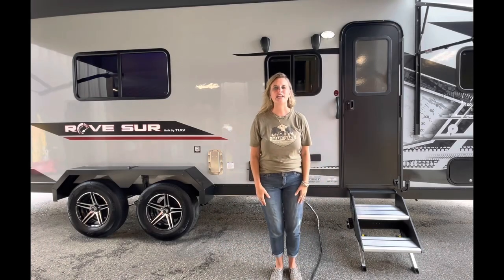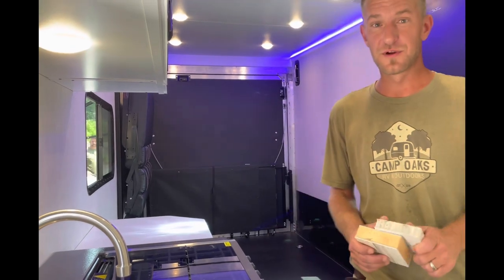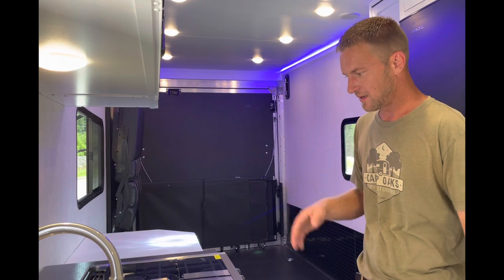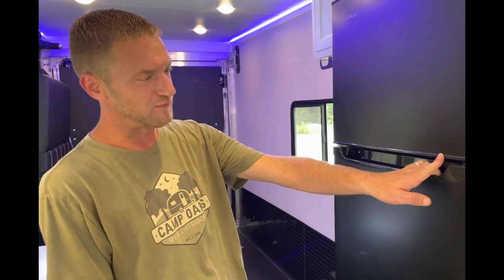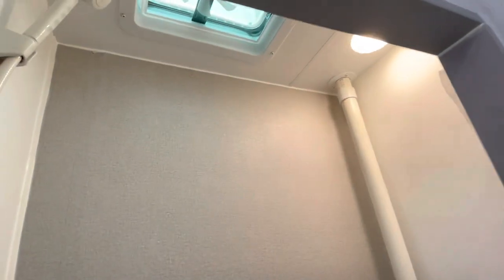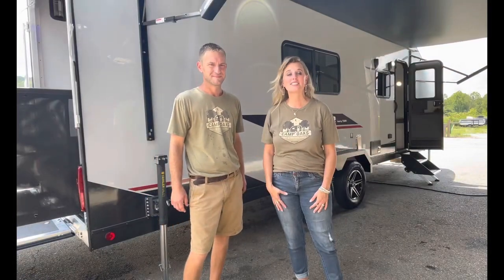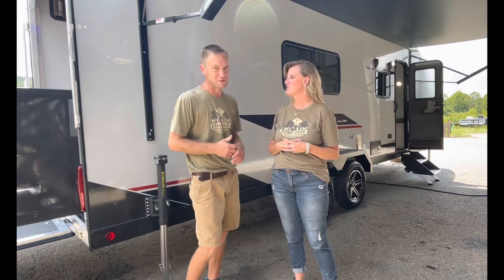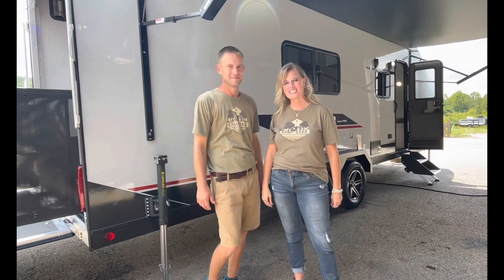Introducing the 24SUR toyhauler by Travel Lite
Introducing the 24SUR by Travel Lite. This may be the lightest weight toy hauler on the market!! This toy hauler weighs just 3,500LBS… giving you more weight for your toys! It’s all aluminum, seamless, one piece, no rubber roof, tankless water heater, all aluminum structure. You can literally hose out this toy hauler when you’re done playing. It sleeps 3-4 with a queen size bed and a drop down bunk. It includes a large fridge and freezer, a wet bath, stove and oven, microwave, electric awning, TV and entertainment system. The best part?? The ramp door turns into a patio, party deck!